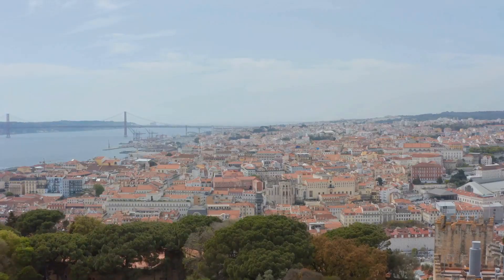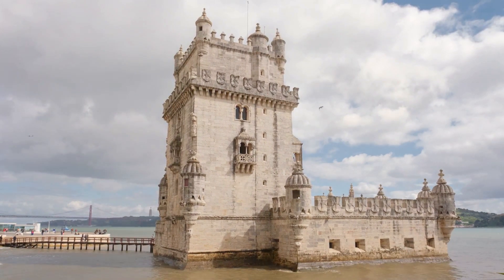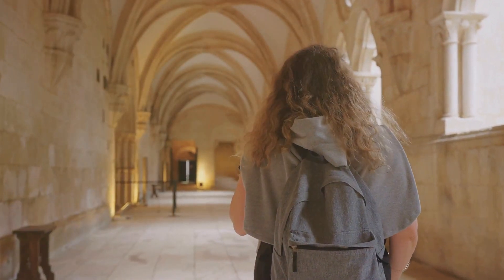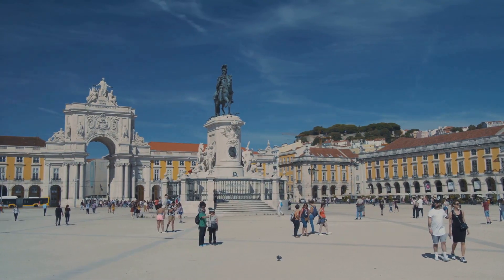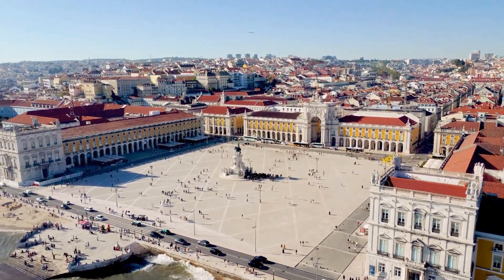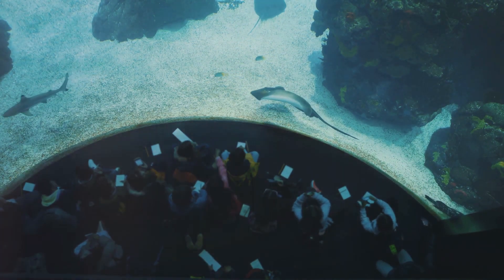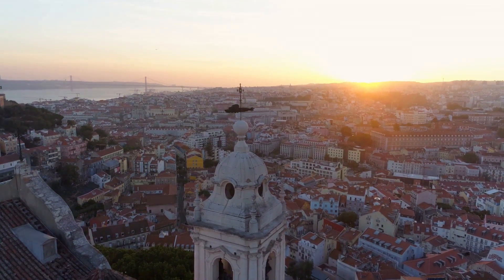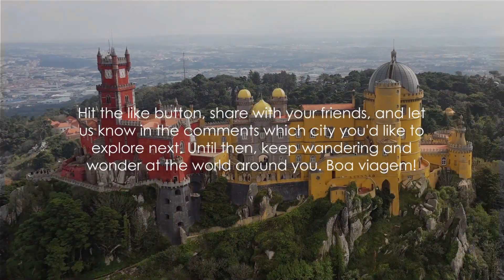Explore Lisbon: The Top 10 Must-See Attractions in Portugal's Captivating Capital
Whether you're planning your next vacation or simply looking to explore from the comfort of your home, this video is your gateway to experiencing the vibrant spirit of Lisbon.

Join us as we unveil the magic of Lisbon's architectural marvels, stunning views, and culinary delights.